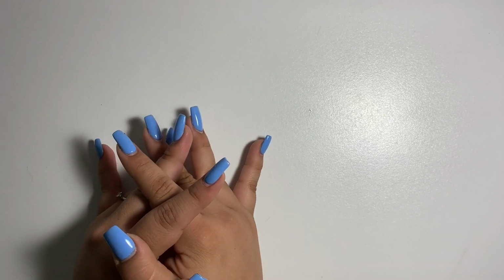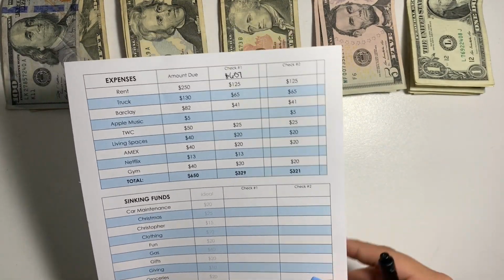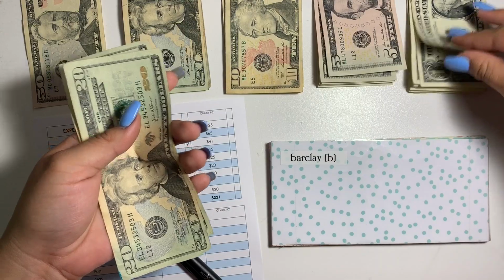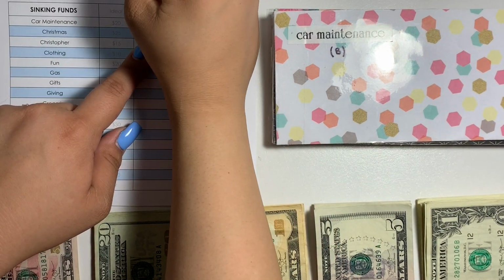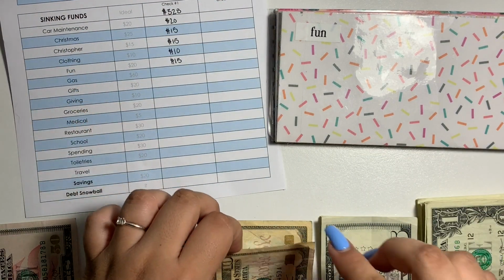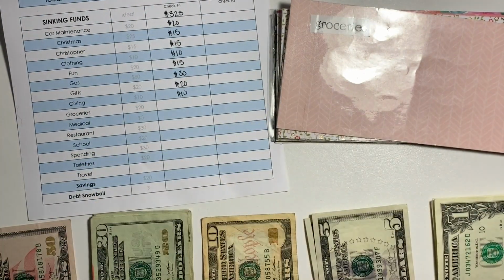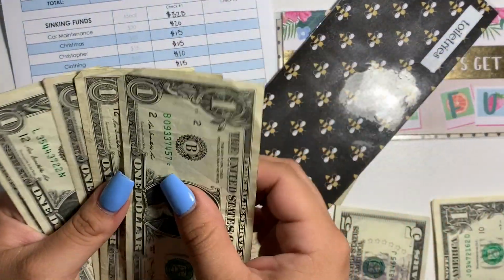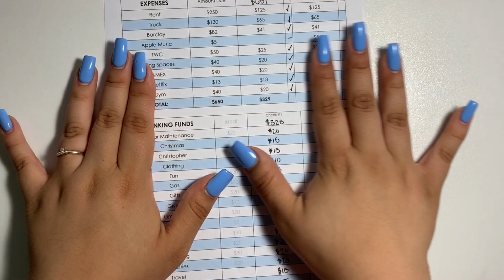Cash Envelope Stuffing, May pt. 1 | PARKOO Giveaway | BudgetWithBri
Thank you so much for joining me on my journey to financial freedom!

ParKoo Pens

CASH ENVELOPES FOR SALE ON: BudgetWithBri.com

Are you interested in me setting up your budget?
That is also available on BudgetWithBri.com ✨

What markers am I using?

Watercolor Paint Set:

What pens am I using?

Washi Tape:

Letter Board:

Video #15

Subbies: 7,720